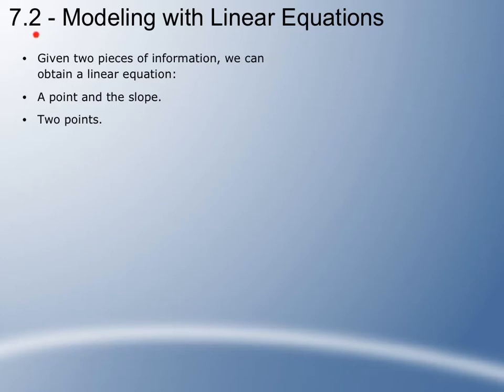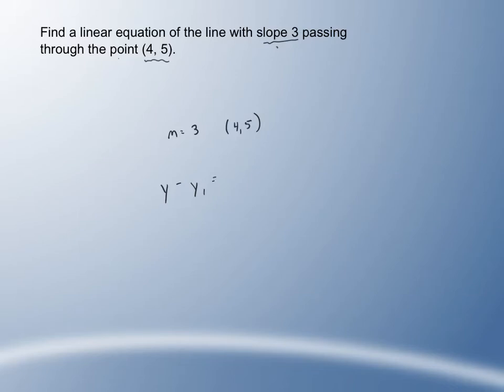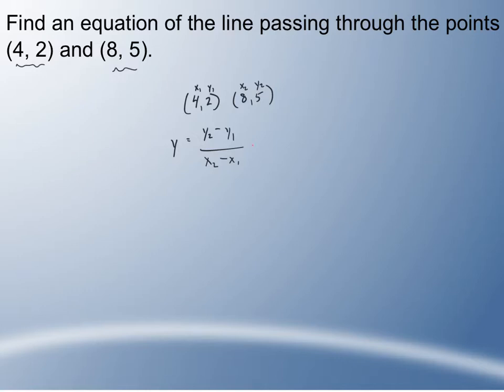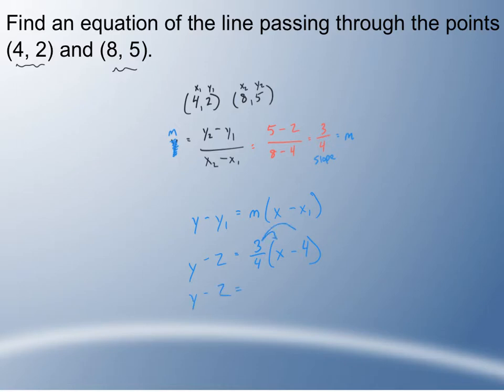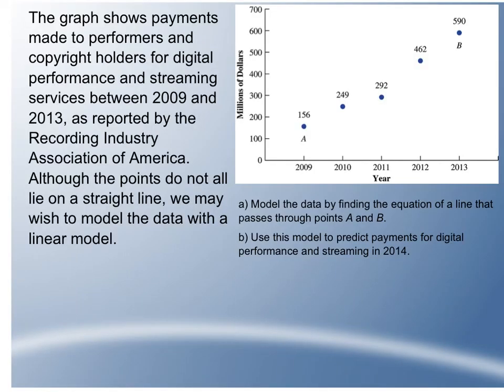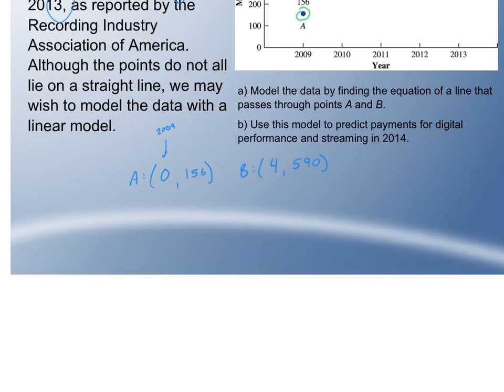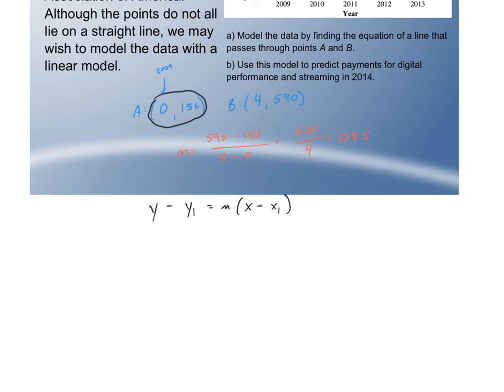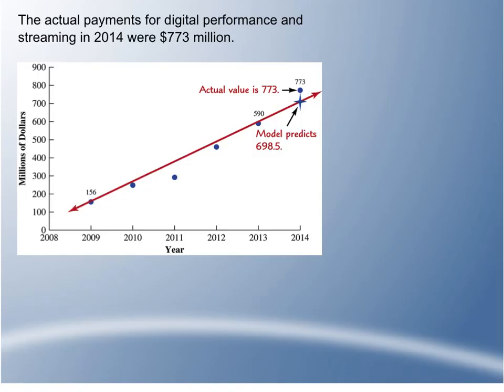7.2 - Modeling with Linear Equations